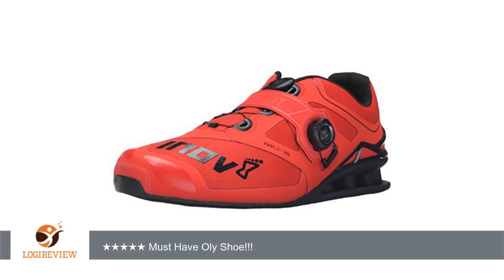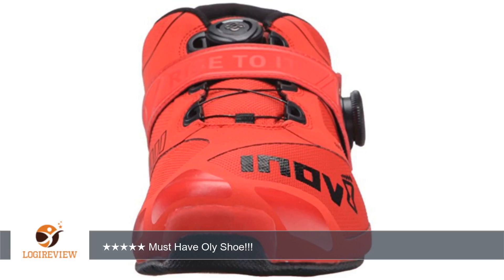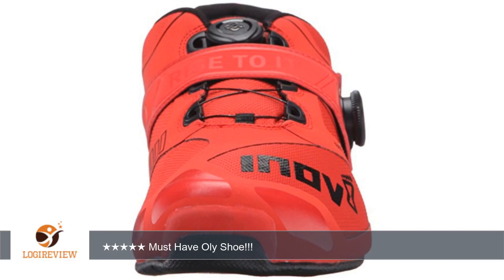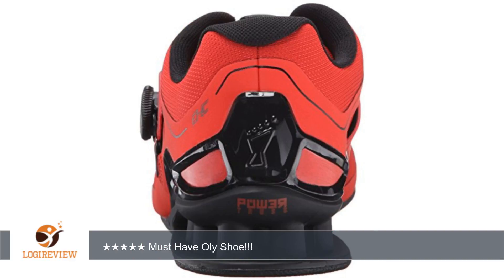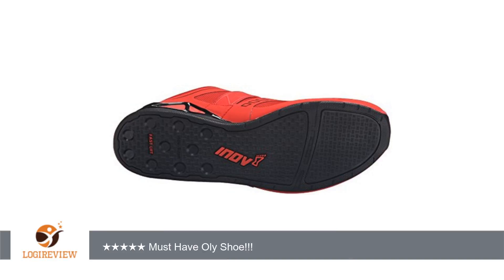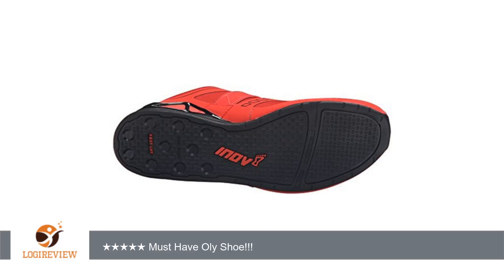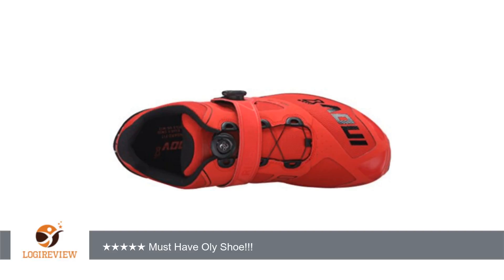Inov-8 Fastlift 370 Boa Cross-trainer Shoe | Review/Test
Review about   Inov-8 Fastlift 370 Boa Cross-trainer Shoe